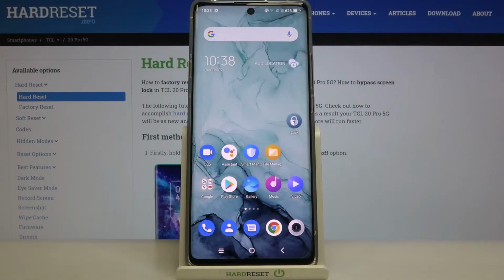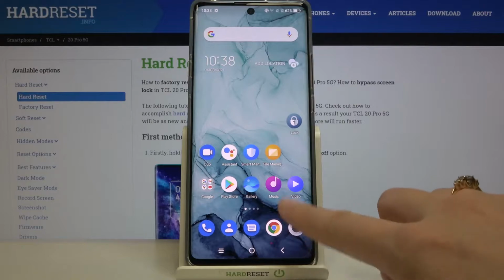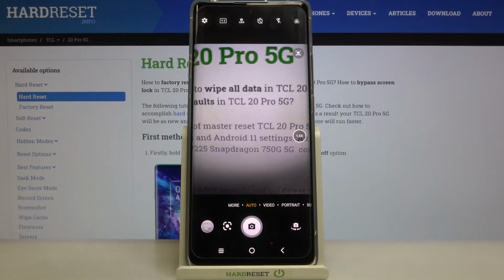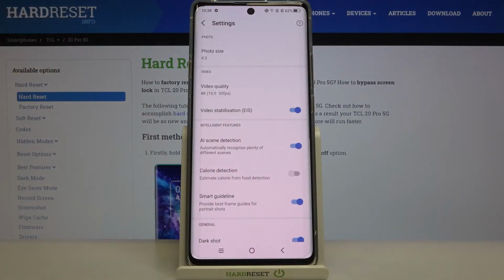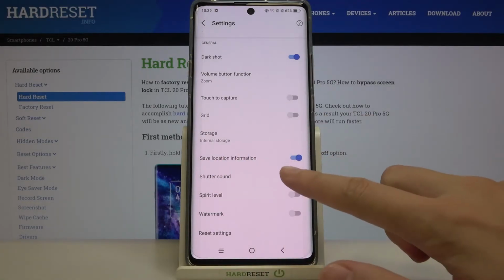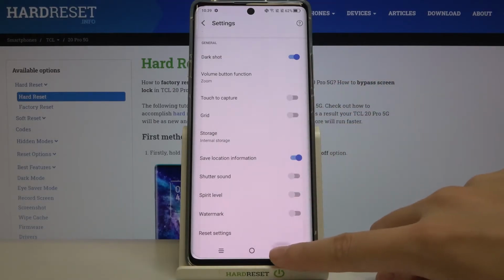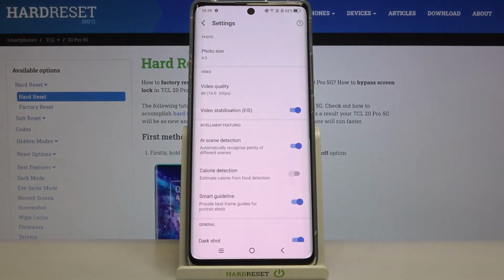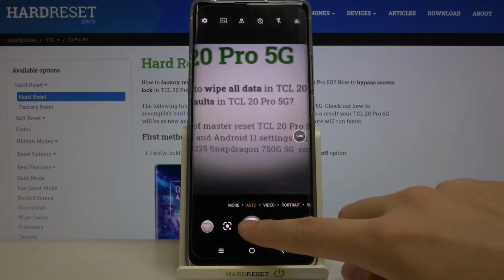How to Manage Camera’s Sounds in TCL 20 Pro 5G – Camera Sounds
Find out more about TCL 20 Pro 5G:
If you want to know how to manage camera sounds in your TCL 20 Pro 5G, then open this tutorial. Our specialist will show you how to enter the camera settings and how to manage shutter sounds. Learn how to turn on the camera sounds to know if you have taken a photo or if you have started and stopped recording video, or learn how to completely turn off the camera sounds. Visit our YouTube channel if you want to learn more about the TCL 20 Pro 5G camera.